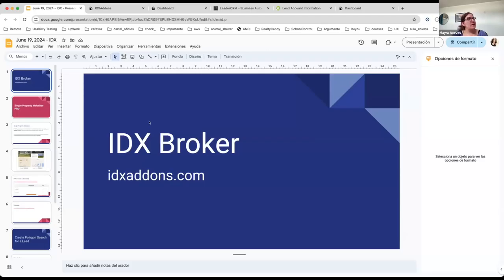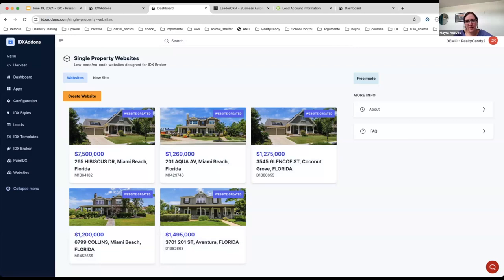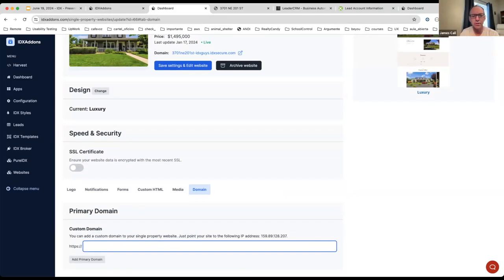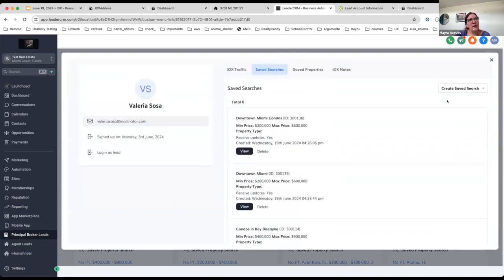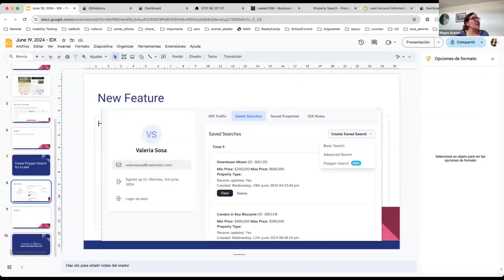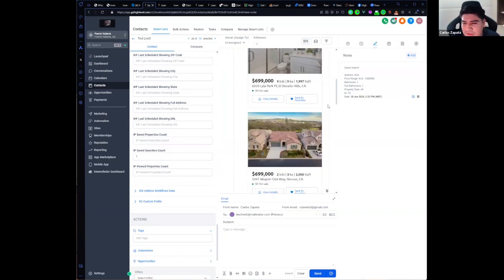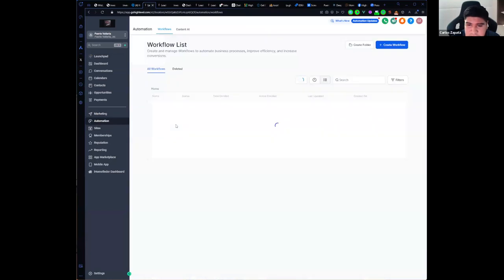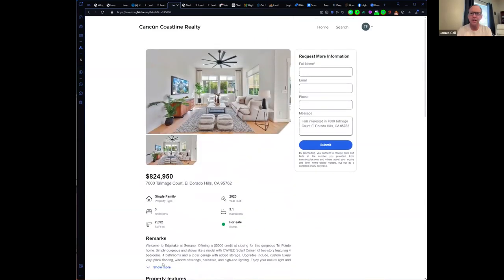Webinar June 19 Single Property Websites PRO, Polygon Map Search for HighLevel Leads & IDX Broker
We show you how to use our new app:
Single Property Websites PRO for just $9 per month.
- This includes the ability to put a domain name to your website
- Change the design template of your website
- Coming Soon: Automation of websites, Custom CSS, and more

How to create Polygon Map Searches for real estate leads using IDX Broker and HighLevel.

New features for LeaderMLS - a platform that allows you to load properties into a GHL or HighLevel website.

Now we have:
- Saved Searches for buyer leads
- Saved Properties in GHL
- Automation for emails
-Save Search Email Templates